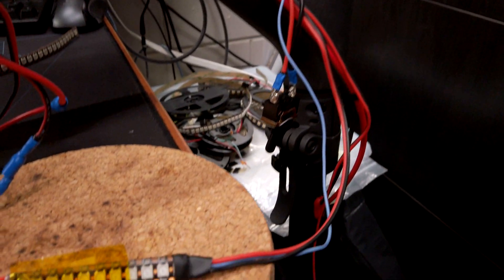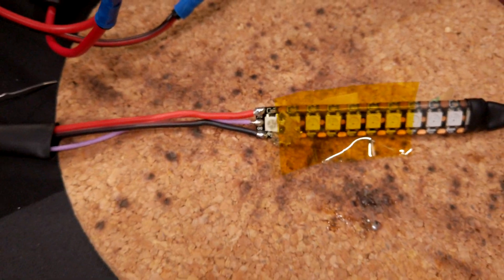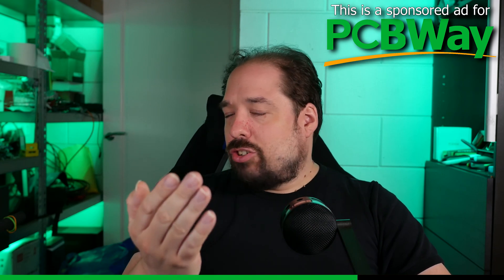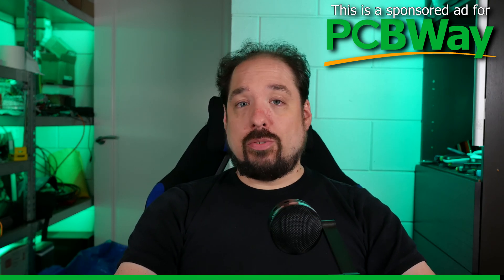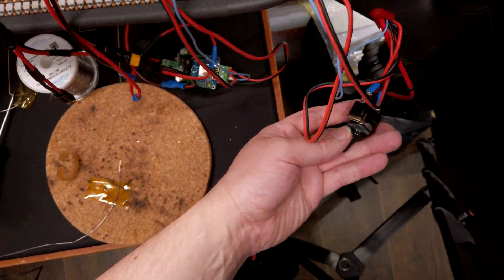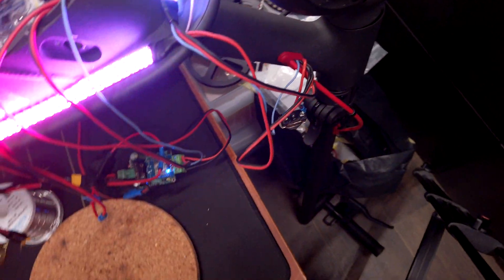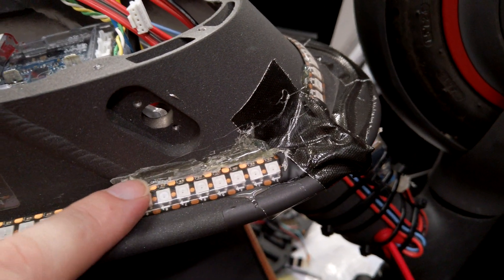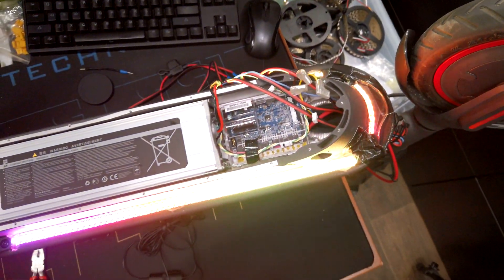💡QuinLED💡 Xiaomi M365 Pro LED Underglow | Finishing up wiring, almost done!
We're getting close! In this episode we wire up all the wires and we get to almost closing the bottom cover on the e-scooter, let's get this done!

👉 Xiaomi M365 Pro E-Scooter

👉 Xioami M365 E-Scooter

👉 Wire with Fuse holder

👉 Inline switch with protective cover

👉 Heavy vented super small DC-DC converter board (I ended up using this one)

👉 AWG16 Silicone wire

👉 144 LEDs/m ws2812b LED strip IP65

for a lot of information on LEDs, my controller board and also buying links for strip I have tested
👉 Tools and Equipment used during the video (includes double walled heatshrink with glue for instance!)

This video currently does not have a dedicated blog post, checkout for others posts!

░▒▓[Music]▓▒░
Intro&Outro